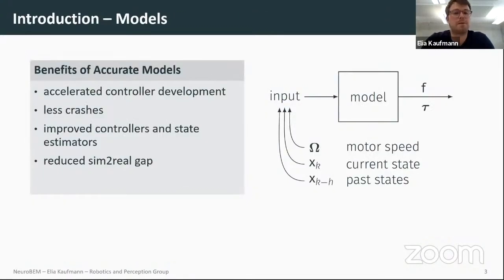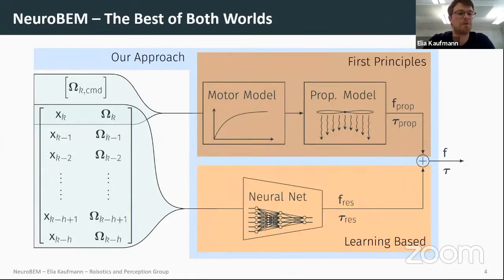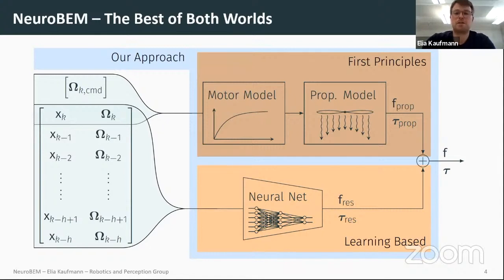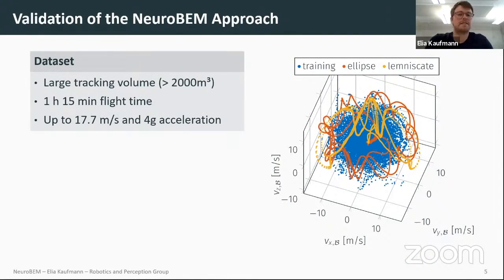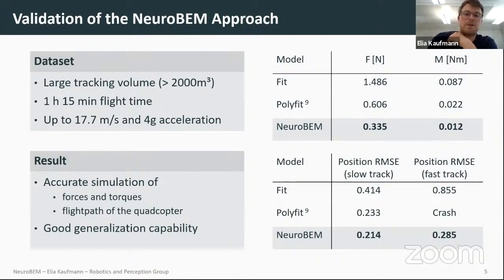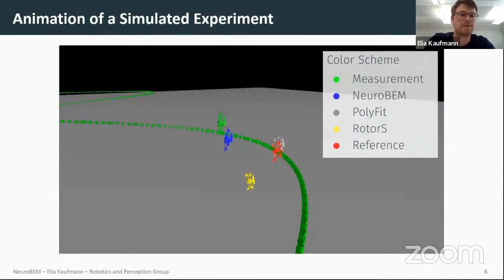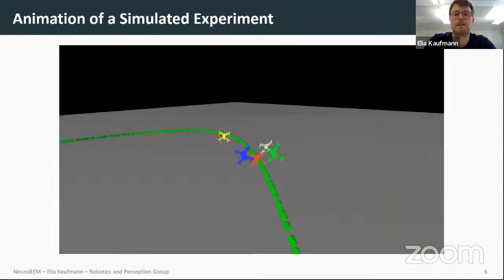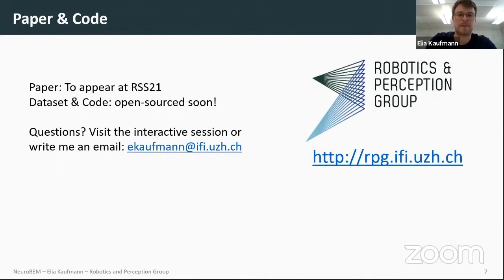ICRA 2021 Workshop on Safe Robot Control with Learned Motion and Environment Models Spotlight Talk 5